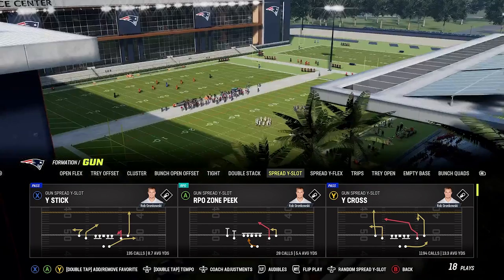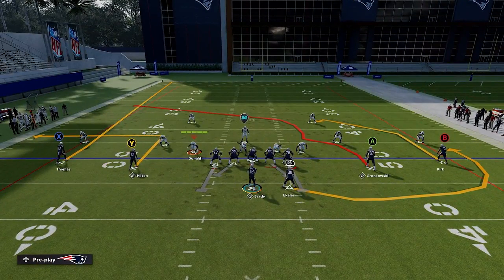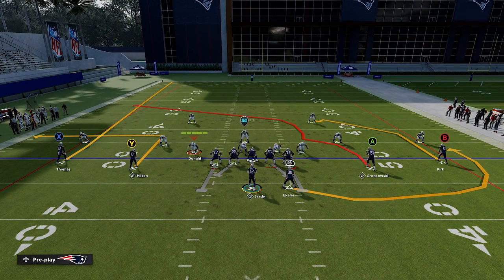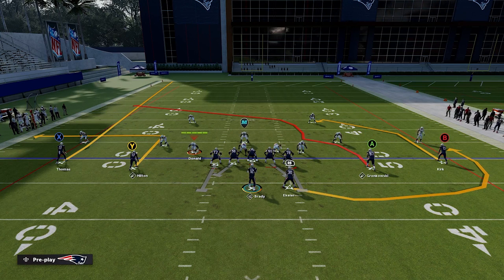Use this Unique Route to Build an Air Raid Offense Around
In this video, Pihcam breaks down on of his favorite Air Raid concepts and how he uses this unique route to build his offense around